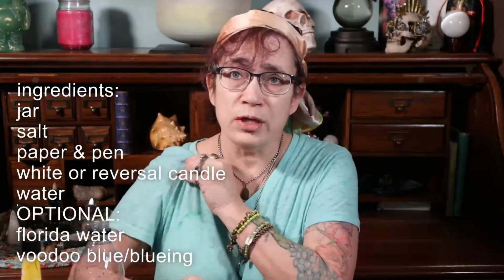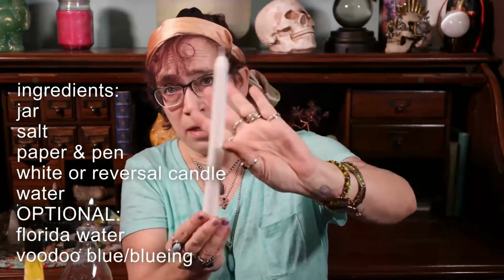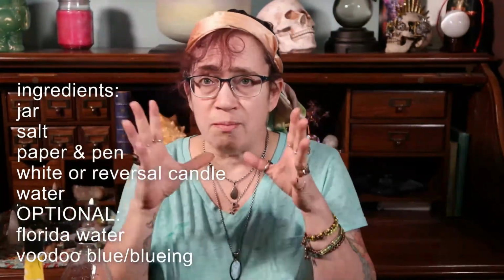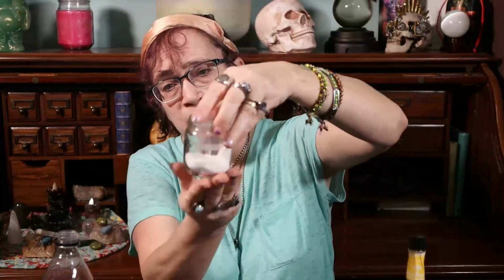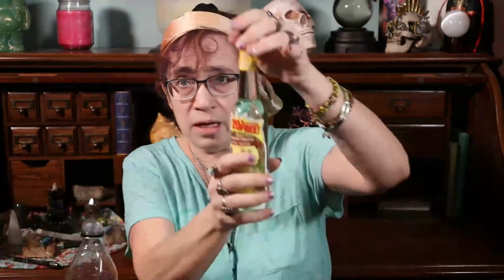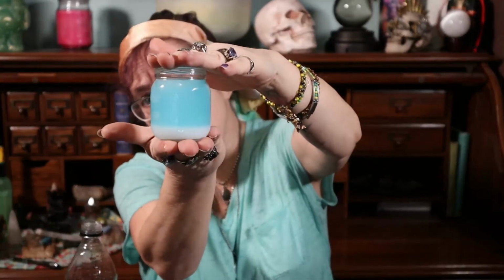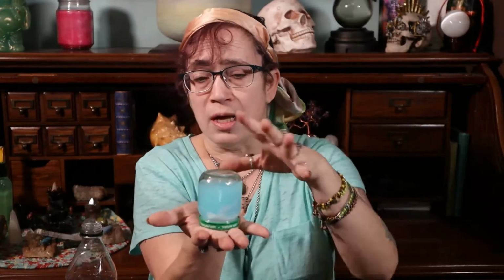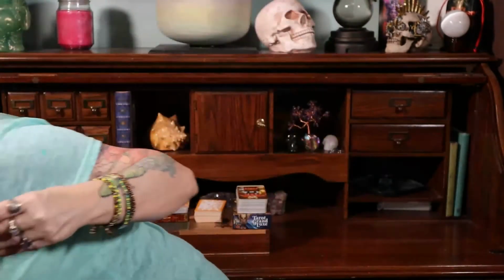🔮How to do a simple REVERSAL SPELL🔮5 minute magick series🔮HOODOO, WITCHCRAFT, BRUJERIA, SPELLWORK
Part of our 5 minute magick series, how to do a simple, yet effective reversal spell.

If you are interested in your own in depth confidential reading please